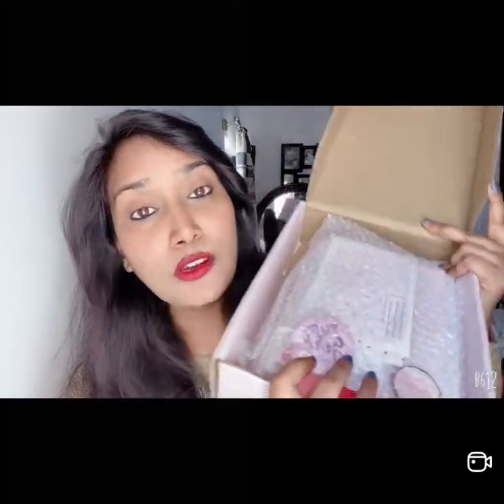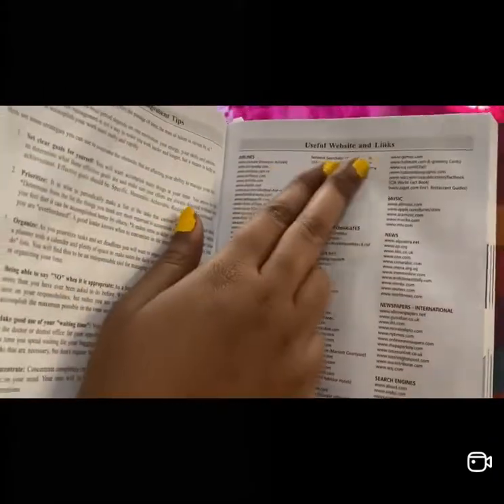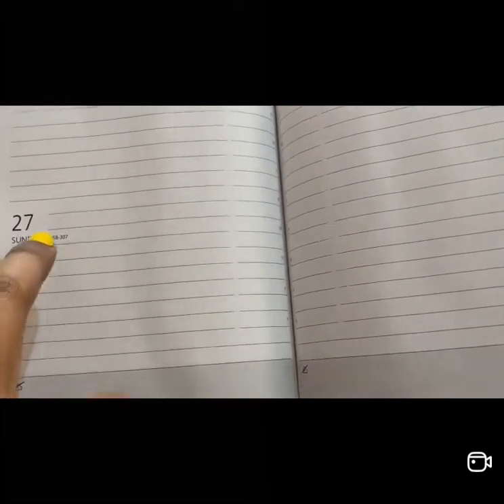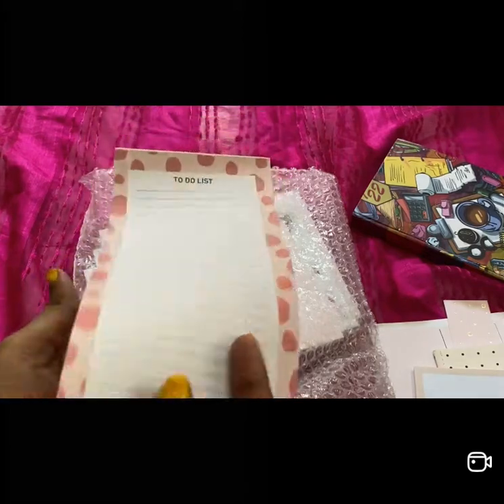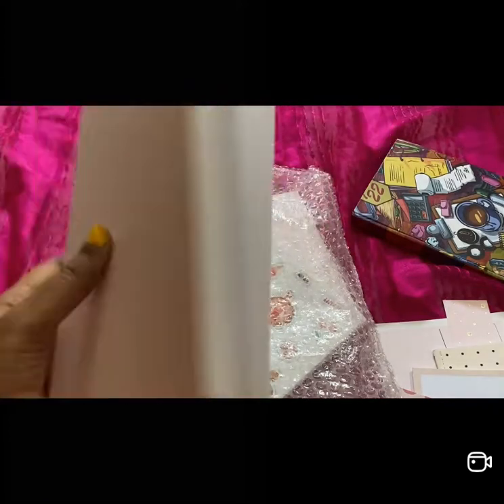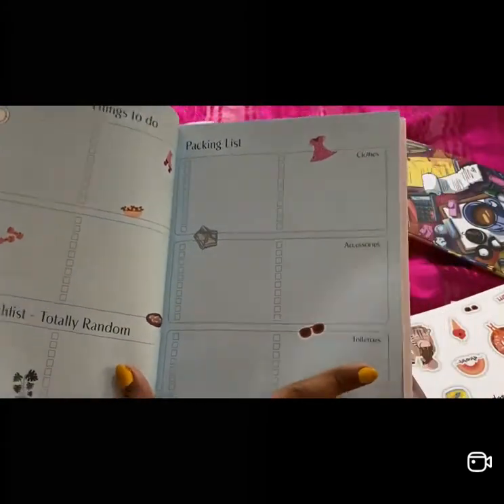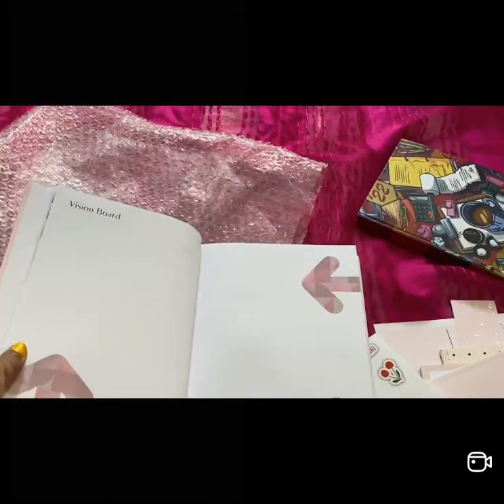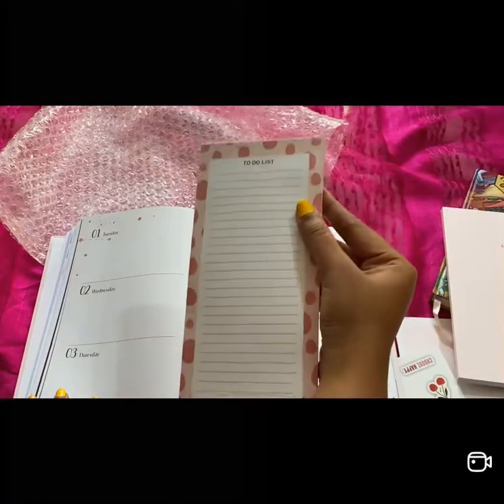2022 Planner/Huge Stationery Haul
An awesome planner for the year 2022 by Space and Beauty. I must say that they have come up with a unique planner. Also a huge stationery haul. Watch till the end to know what all I purchased and my planning for 2022.